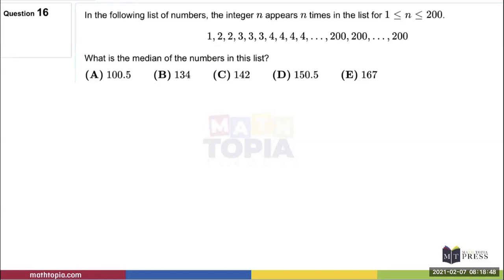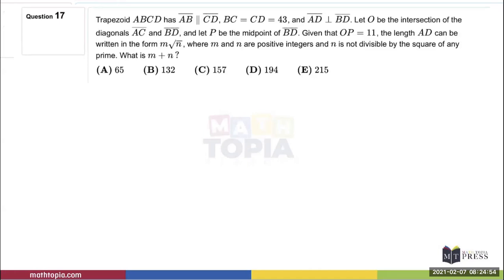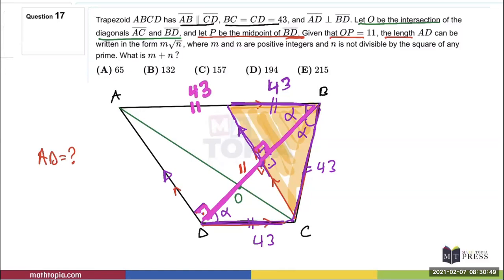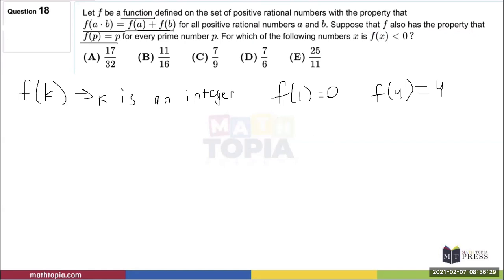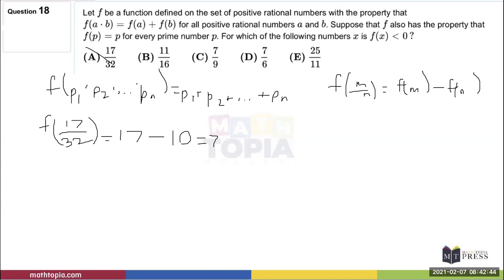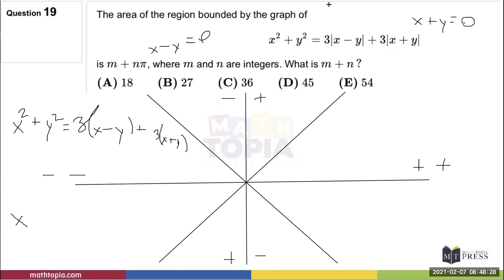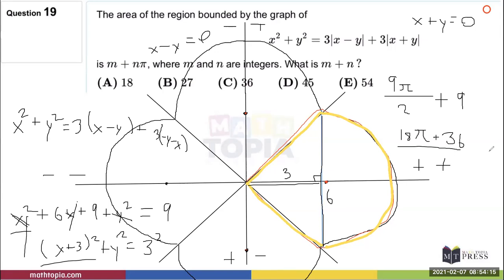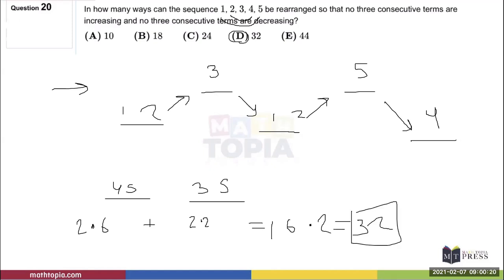2021 AMC 10 A Solutions Problems #16-#20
Math  Topia Academy teaching assistant Andrew Carratu and lead instructor Dr. Kanbir  solve  problems #16-20 from the 2021 AMC 10 A

You can access Math Topia Press AMC 10/12 Practice books via the following links

Newly released GeoTopia AMC 10/12 Prep Book

MathTopia Ongoing Courses